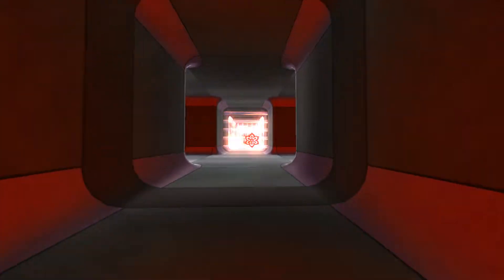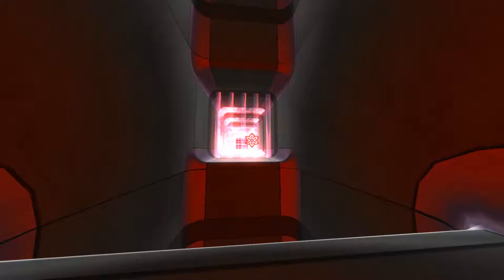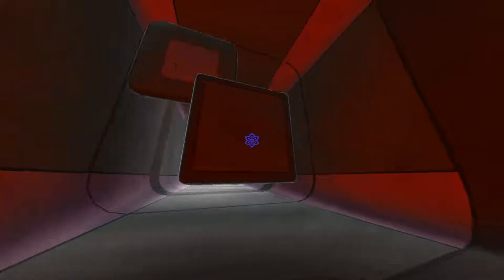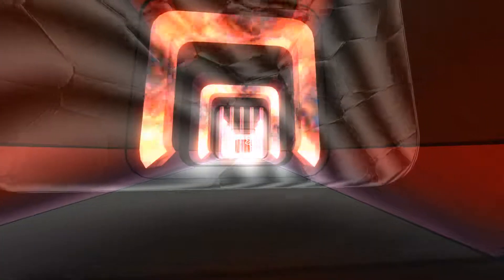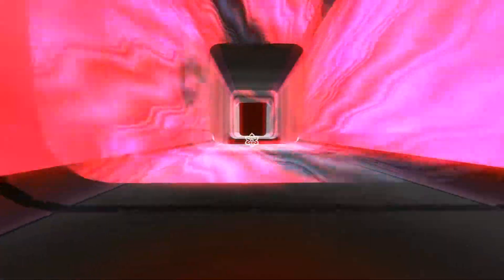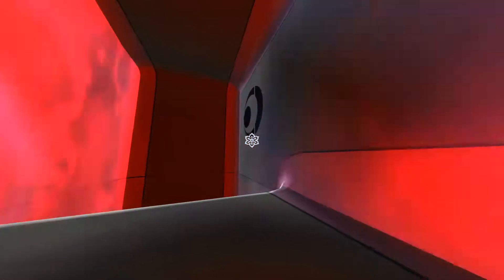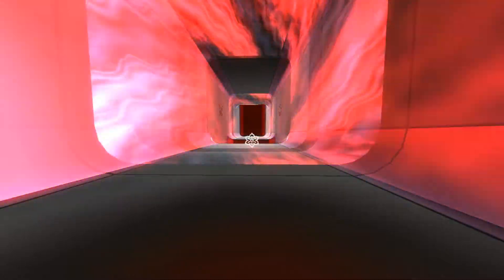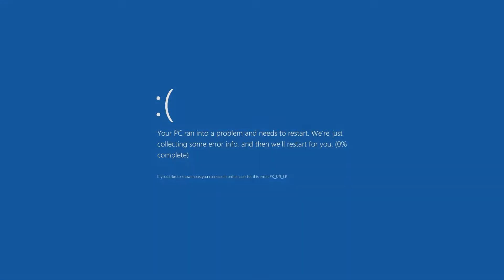[Let's Play] Standpoint - Episode 10 "Directionally Challenged"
Note to self: Quit the habit of recording at 7am. It doesn't work as well as you think it does.